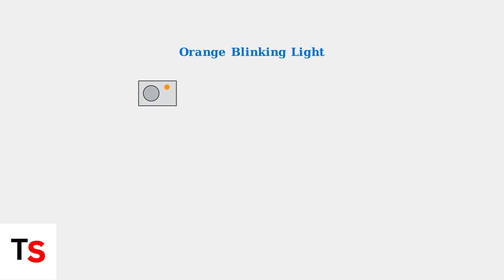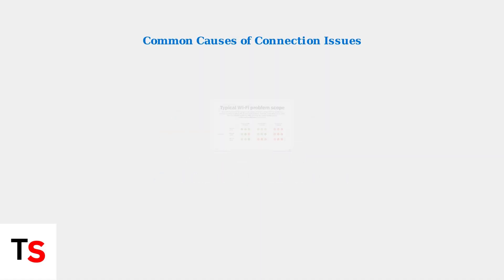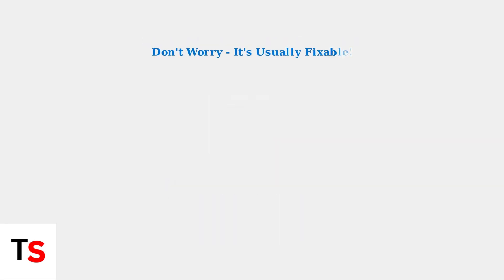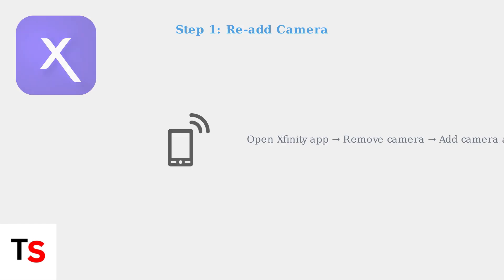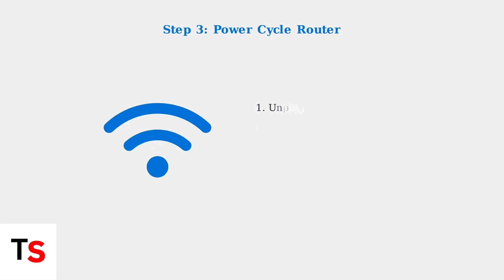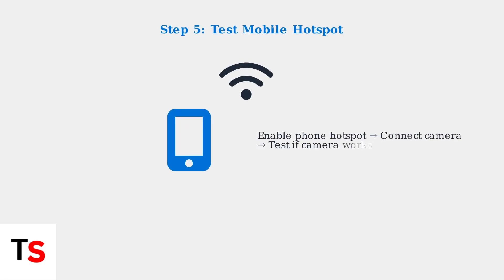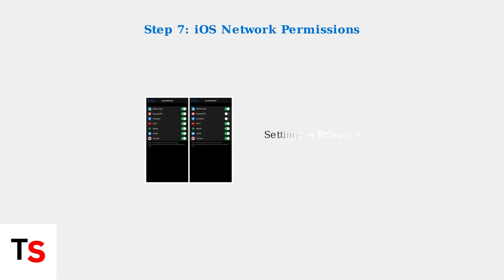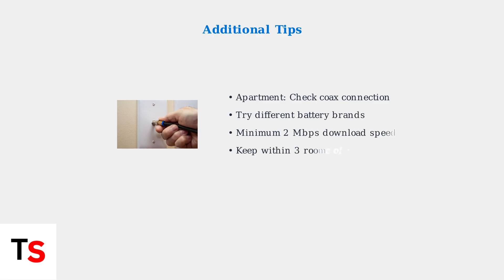Xfinity Camera Blinking Orange – Full Connection Issue & Fix Guide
Discover why your Xfinity camera is blinking orange and learn effective solutions to resolve connection issues with our comprehensive fix guide.